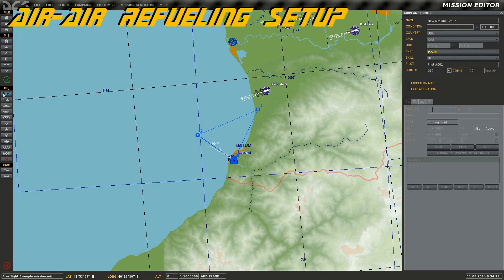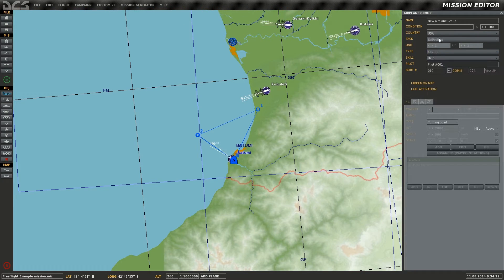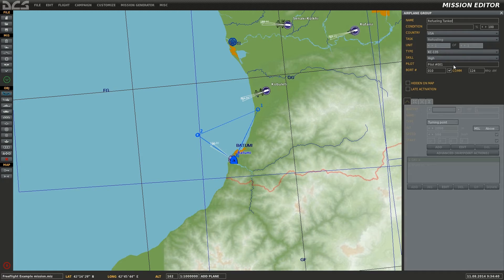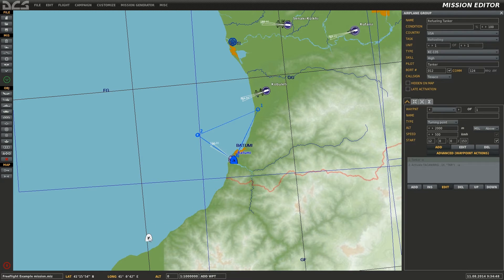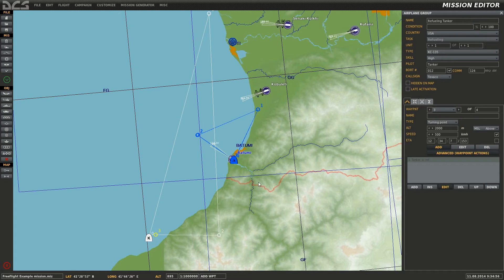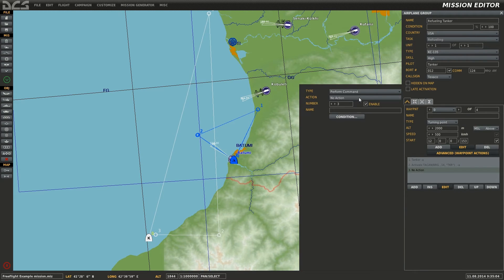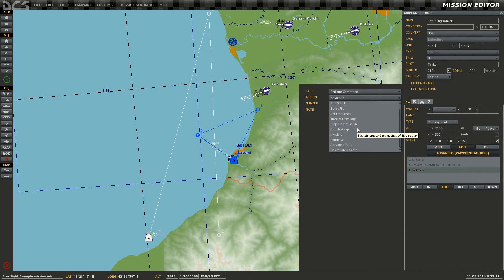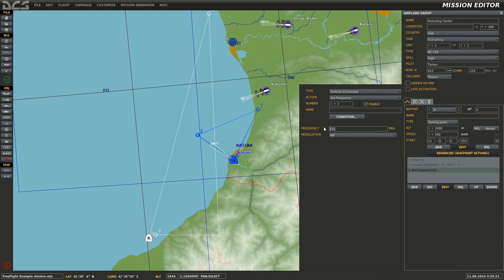DCS World Editor - Air-Air Refueling Setup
Today I go over how to setup a Kc-135 in the editor for DCS World for use in air to air refueling.